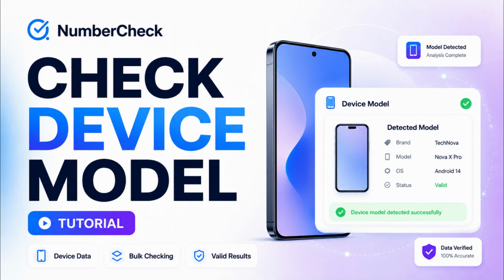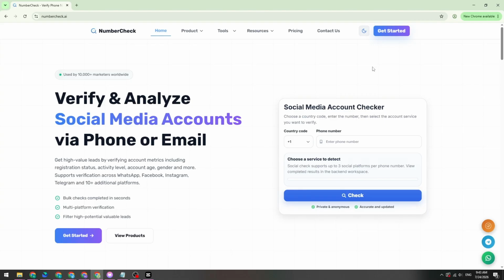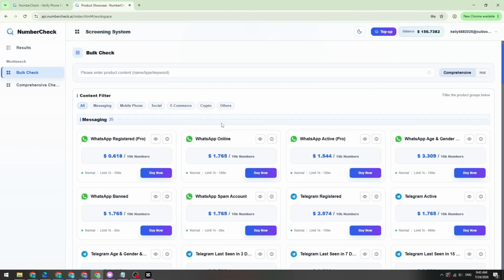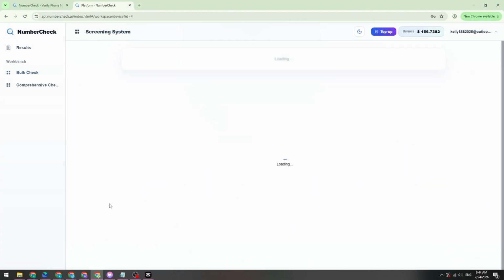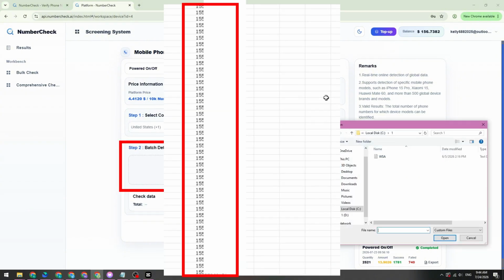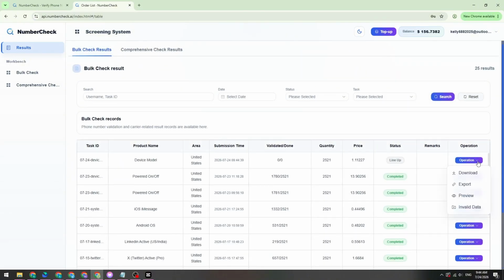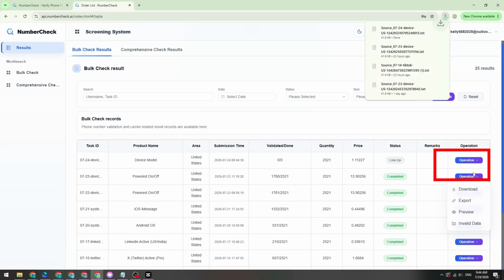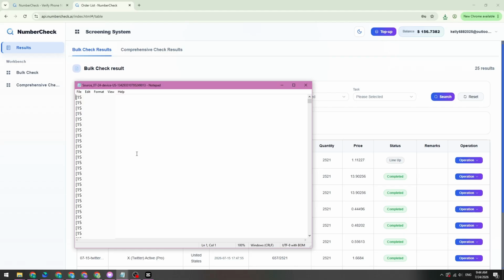How to Check Device Model | Device Model Tutorial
Need to identify mobile device model information from a large phone number list?

In this tutorial, you’ll learn how to use Device Model on NumberCheck.ai to check phone numbers in bulk and detect available mobile device model information when detection data is available.

Device Model can help businesses understand device distribution, segment mobile users, filter contact lists, and prepare cleaner data before outreach or campaign planning.

In this video, you’ll learn how to:

• Visit NumberCheck.ai
• Create an account or sign in
• Check your available credits
• Open the Device Model product
• Select the target country or region
• Upload a TXT or CSV phone number file
• Start the detection task
• Review device model detection results
• Export or download the completed results

The exported results can be used for device-based audience segmentation, customer database cleaning, contact list filtering, campaign preparation, and mobile marketing data analysis.

A valid result means available device model information was detected for the uploaded phone number when detection data is available. Results may vary depending on the phone number list, country, and available matching data.